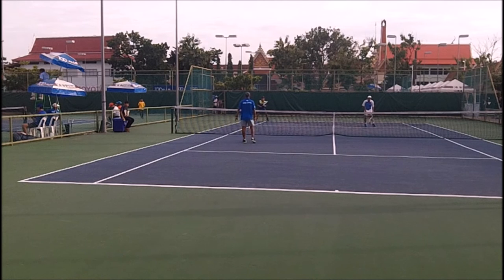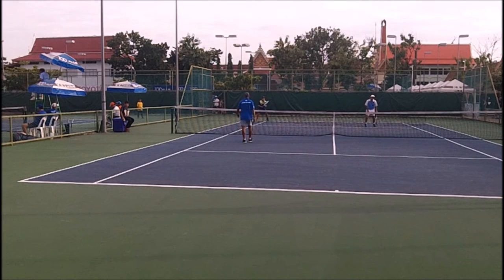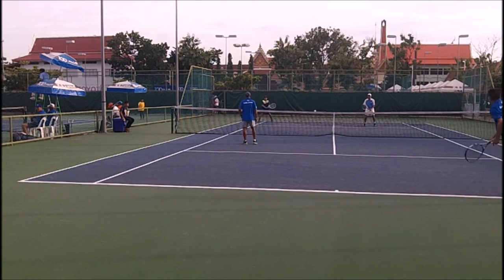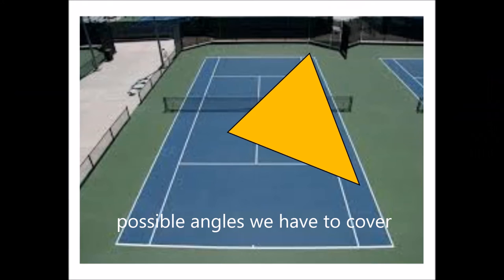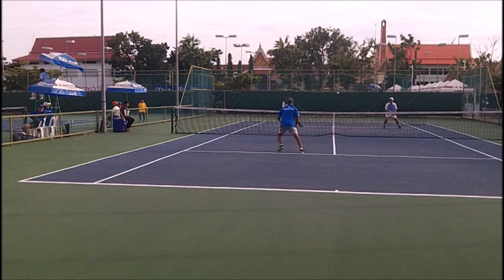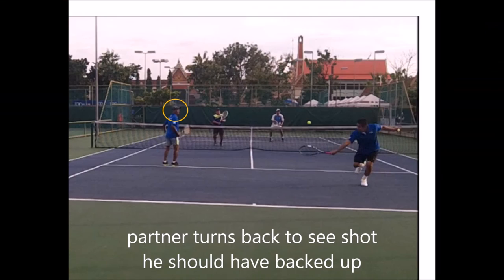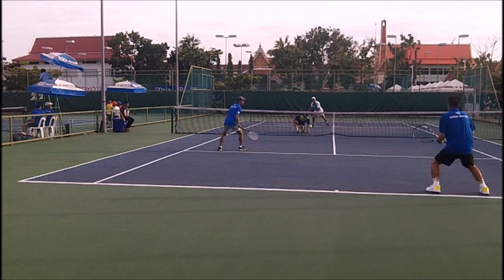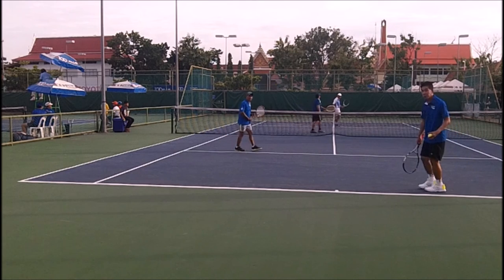DUCK ATTACK doubles tactics--Tip #1 Doubles: Move Together and Duck to Attack by Hawaii Tennis Pro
Sometimes the right move is to DUCK ATTACk

shows Tip #1 Doubles: Move Together and Duck to Attack by Hawaii Tennis Pro